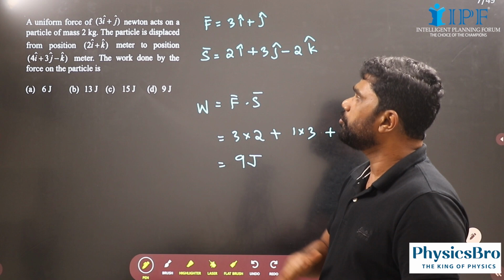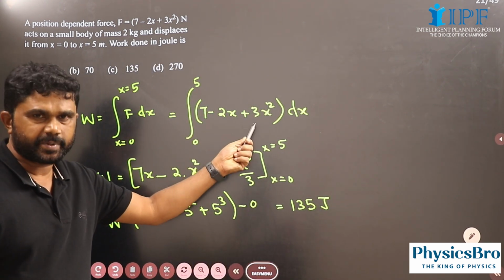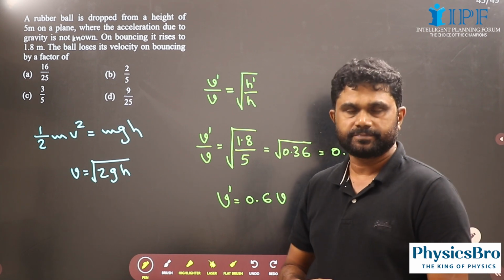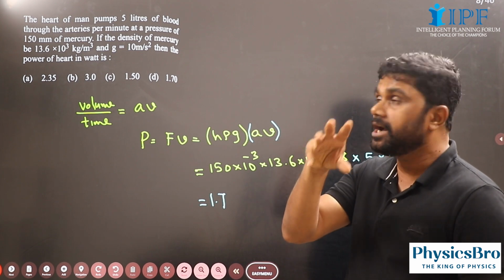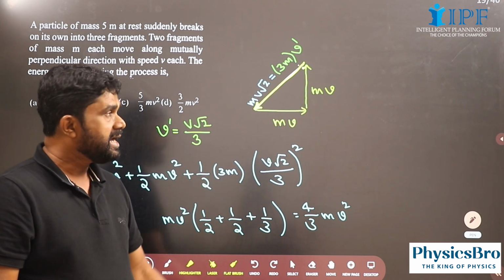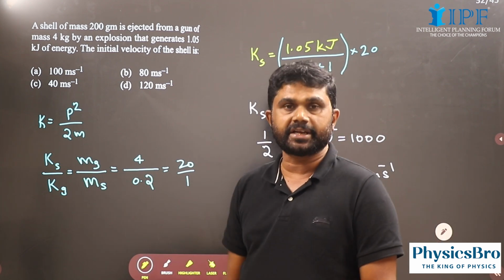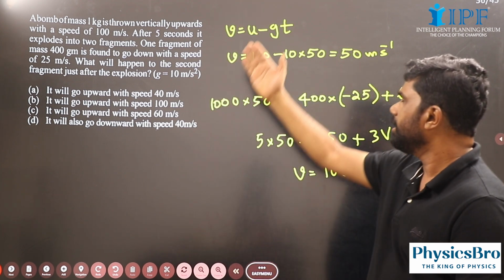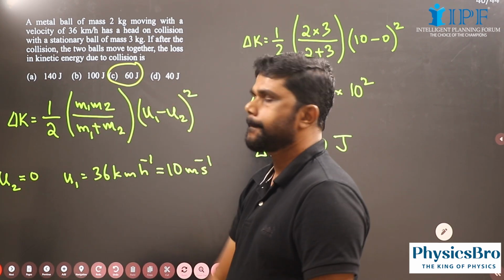WORK ENERGY AND POWER PYQ ENG (C)